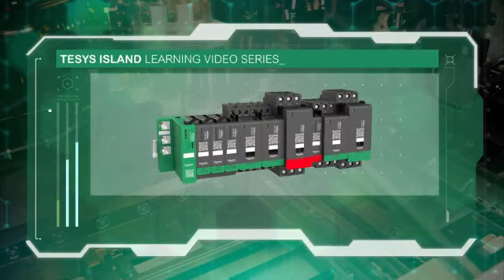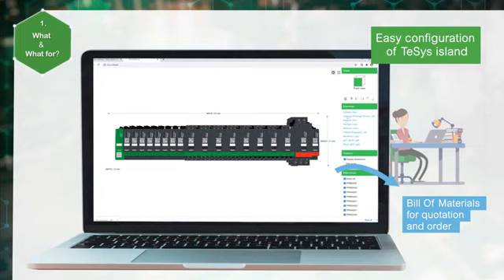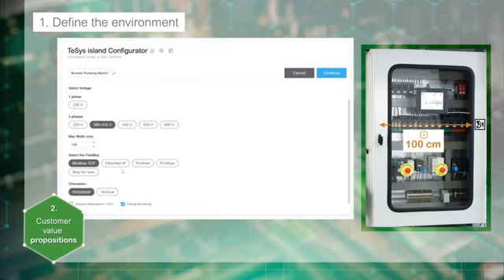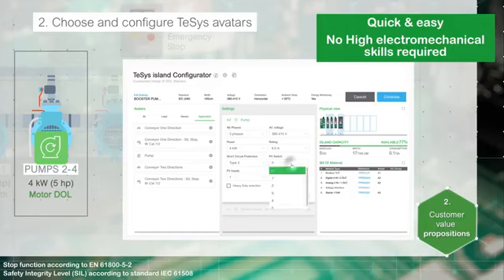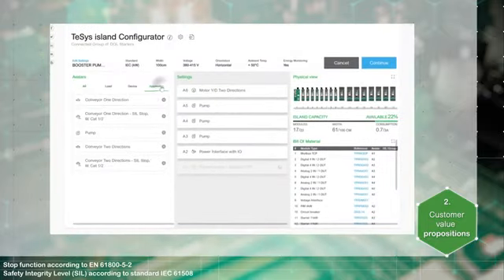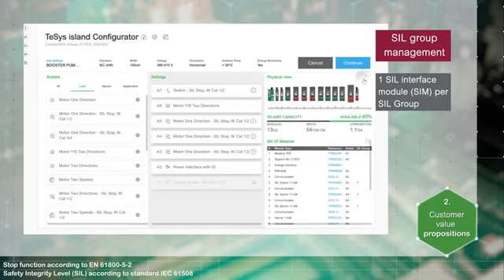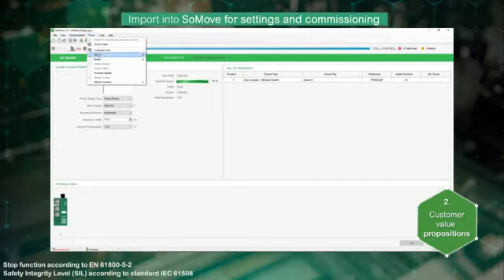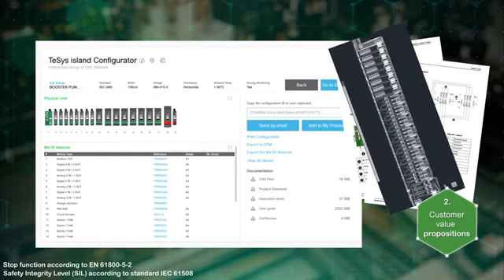TeSys Island 3: The Online Configuration Tool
The TeSys island online configurator is part of EcoStruxure Motor Control Configurator. This intuitive tool helps to configure the complete Island and to generate the bill of material and all the technical documents related to selected hardware for easy quotations and ordering.